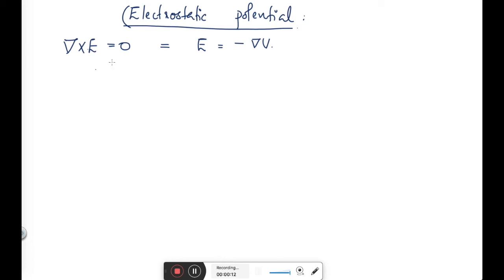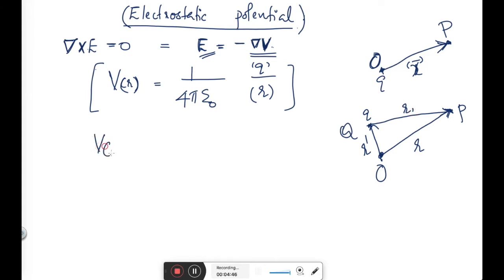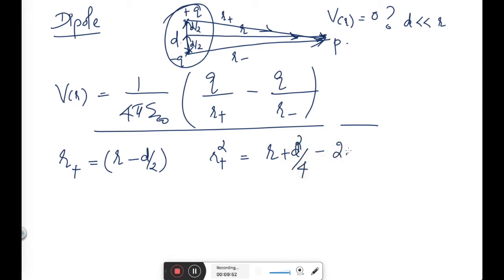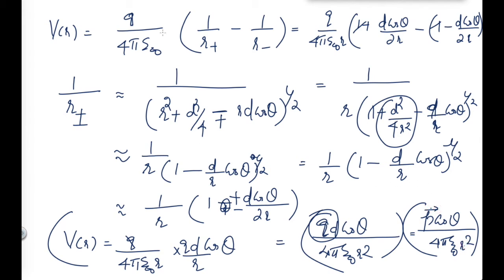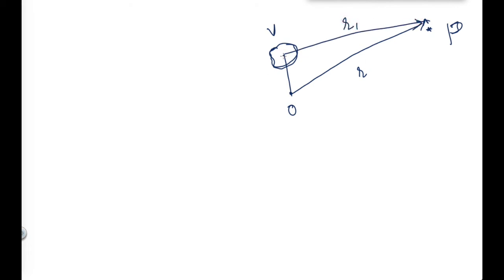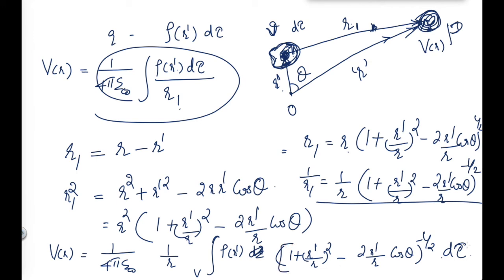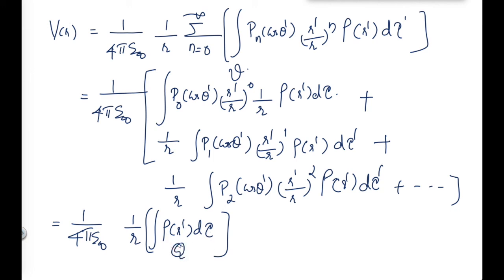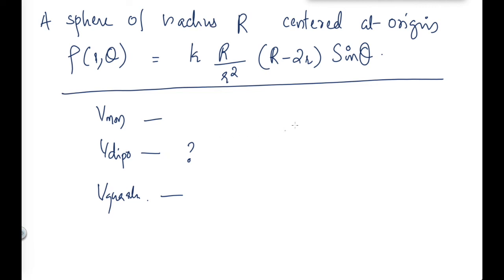ed 14 multipole expansion 1